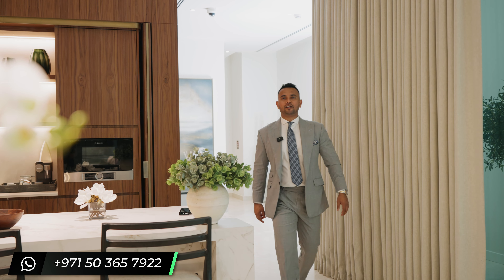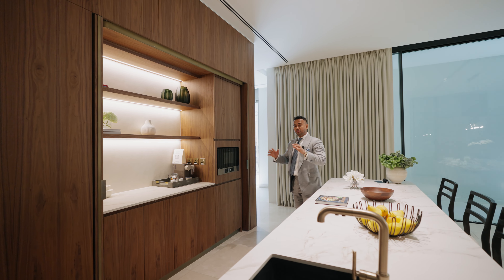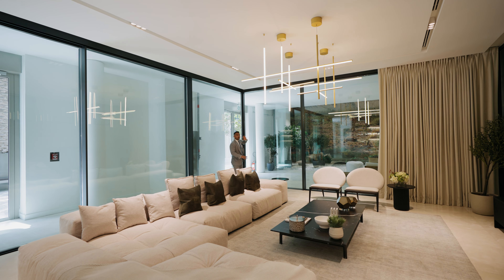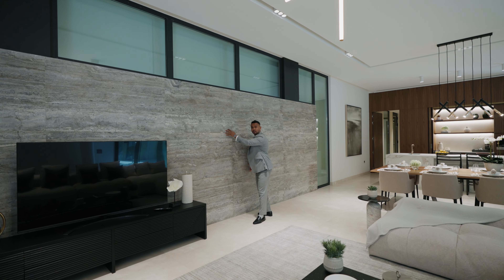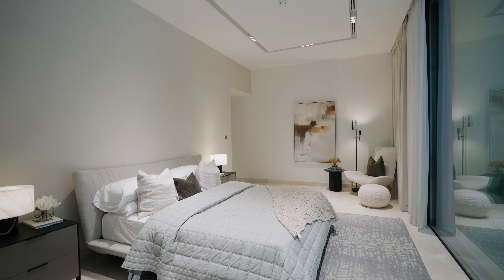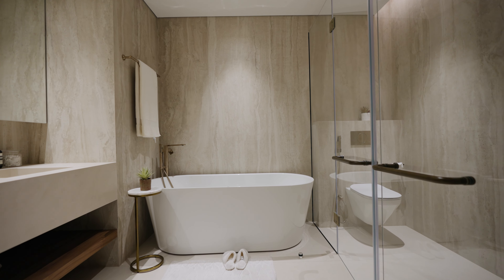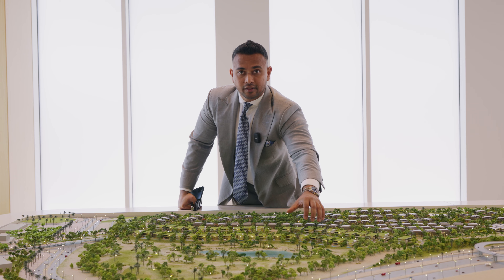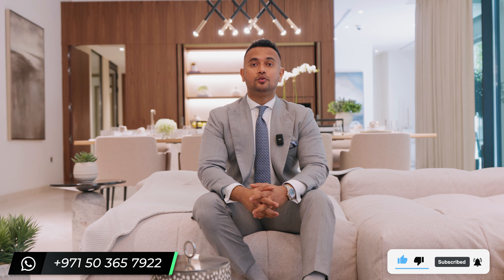Expo Villas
A beautiful gated community within Expo City Dubai, Expo Valley combines lush greenery, a lake and a wadi with the ease of urban living. Villas and townhouses offer privacy while keeping residents effortlessly connected to a vibrant community. Enjoy a truly harmonious living experience that integrates nature, space and convenience, with all of Expo City Dubai’s attractions within easy reach.

Accessible by four major highways – Sheikh Mohammed bin Zayed Road, Sheikh Zayed Road, Emirates Road and Al Khail Road – enjoy ease of access to Dubai, Abu Dhabi and the northern emirates
A dedicated stop on the Dubai Metro Red Line, with an uninterrupted route all the way to Rashidiya station
Close to three international airports – just 20 minutes from Al Maktoum International and less than an hour’s drive from Dubai International and Abu Dhabi International
15 minutes from Dubai Marina and 40 minutes from Downtown Dubai

Amenities
6kms of pedestrian tracks and 4.8kms of cycling trails
3 Clubhouses
Gyms and yoga studio
Pop-up cafés, markets and catering kitchens
Health and beauty salon, spa and sauna
Swimming pools, splash pads and kids’ play areas
Outdoor cinema
Access to Expo City Dubai attractions via a ‘green link’ corridor for pedestrians, cyclists and autonomous vehicles